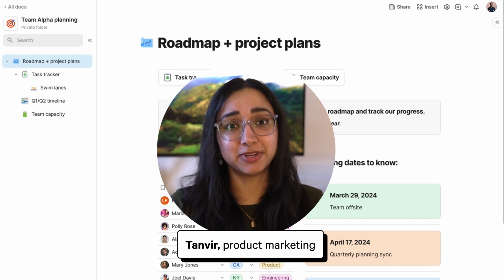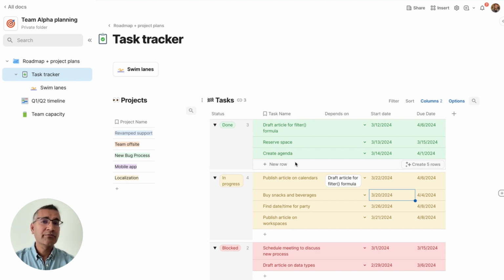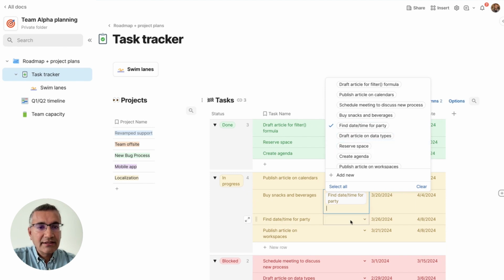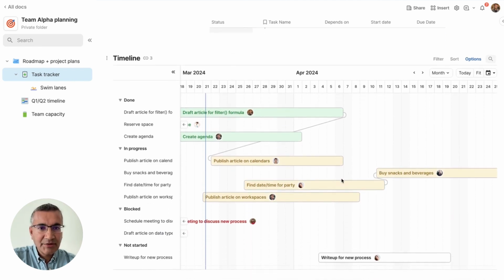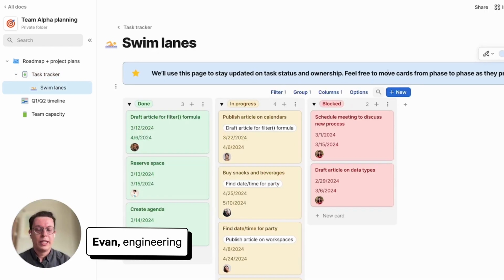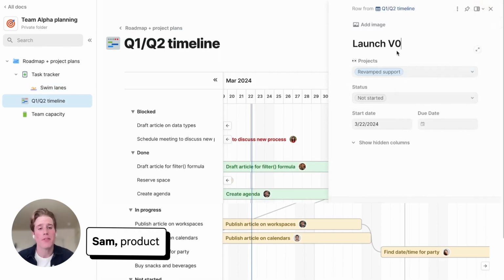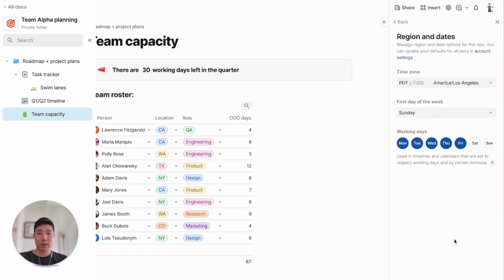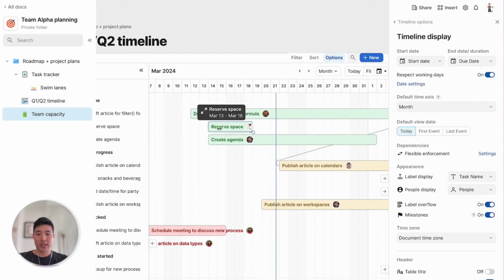What's new in Coda: roadmapping and project tracking updates | March 2024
Managing project timelines and associated tasks is fast and easy in Coda, making it the obvious choice for Product and Project Management teams.